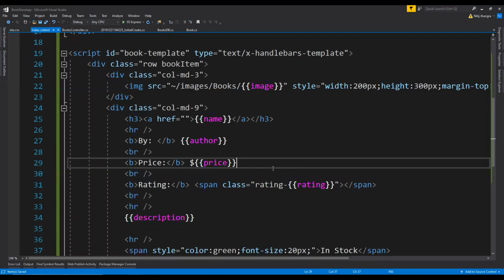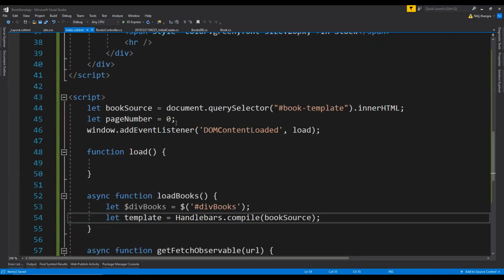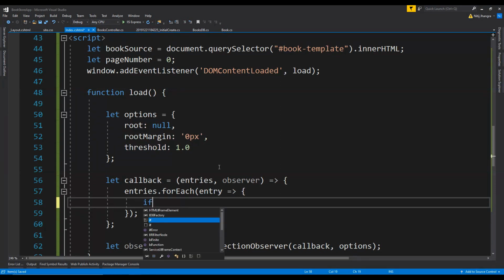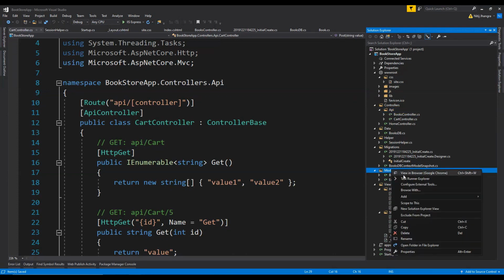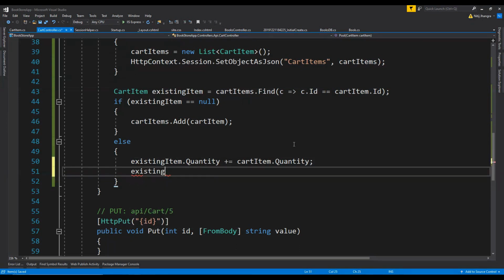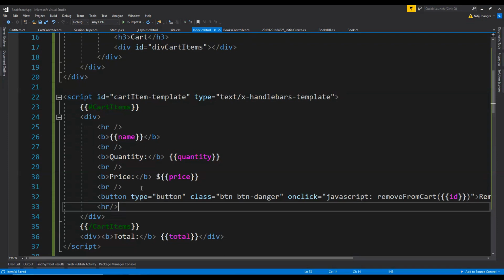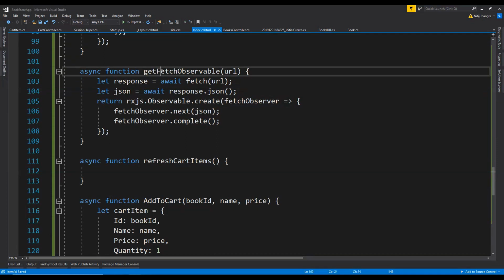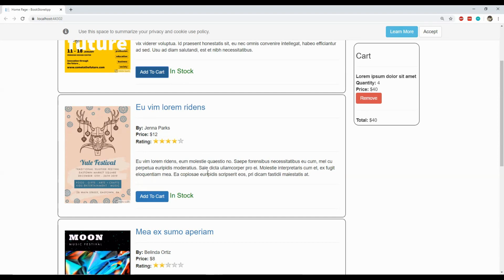Lets Create a Small Book Store Application - .Net Core + RxJS + EF + Handlebars | PART 2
This is a very small book store application created using Asp.Net core Mvc, RxJS observables, Handlebars templating engine and Entity Framework Data Mapper.

This is by no means a complete application and is created just for learning purposes.